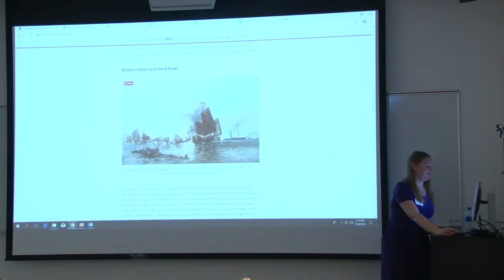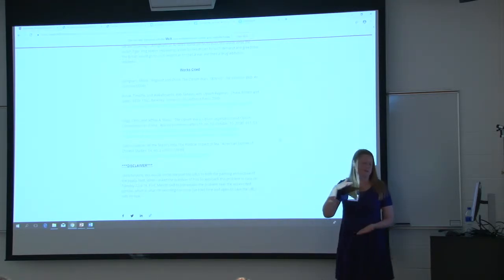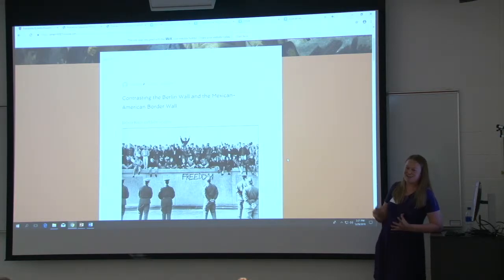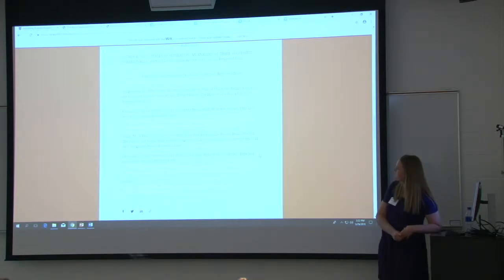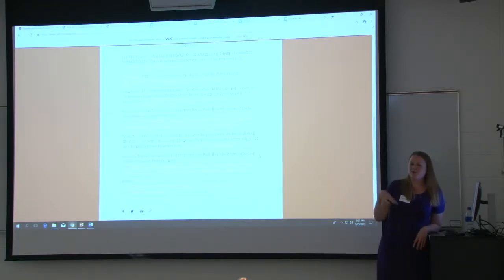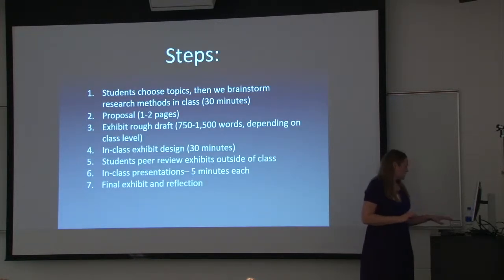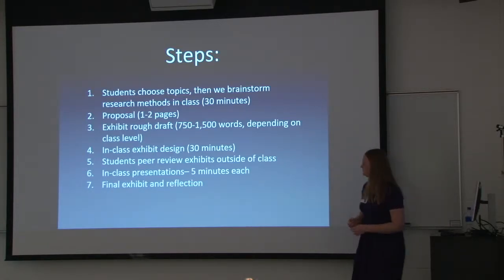8. Digital Pedagogy: Digital Artifacts/Museums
Digital Technologies in the Humanities & Social Sciences Conference

Presented by Brittany Merritt